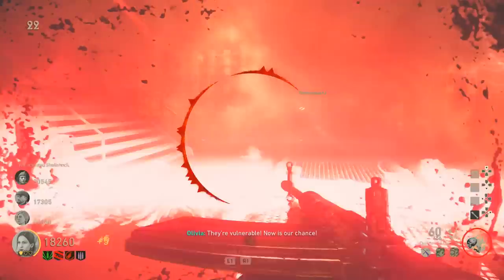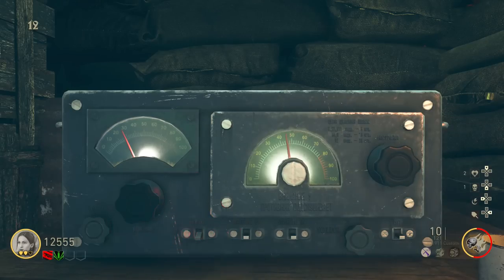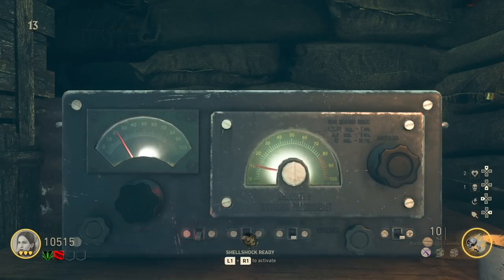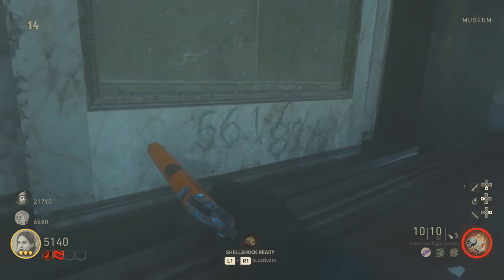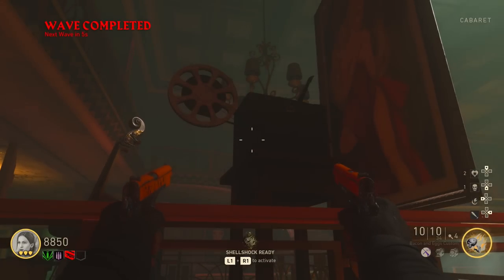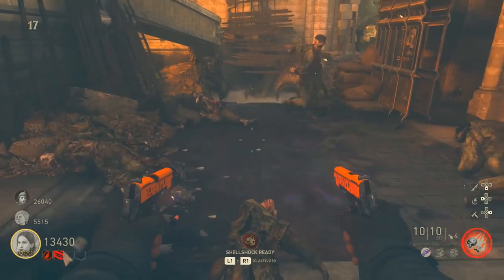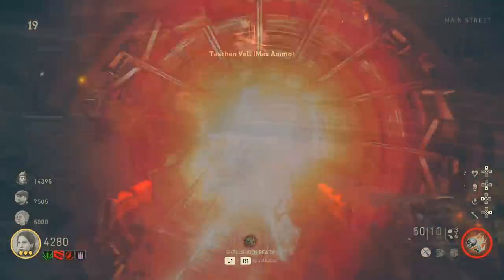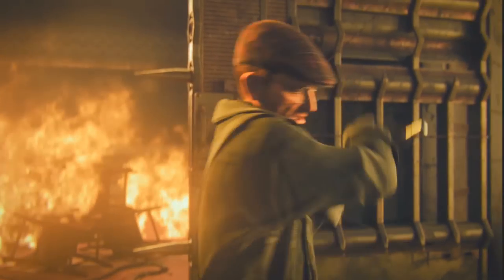FULL "THE SHADOWED THRONE" EASTER EGG GUIDE & BOSS FIGHT TUTORIAL | WW2: ZOMBIES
Here is the tutorial / guide to THE SHADOWED THRONE main easter egg! All steps to THE SHADOWED THRONE Easter Egg Tutorial & Boss Fight!!